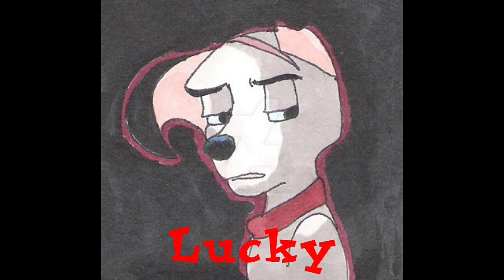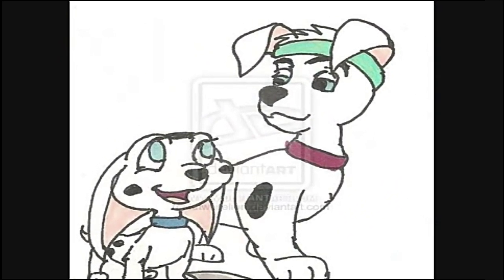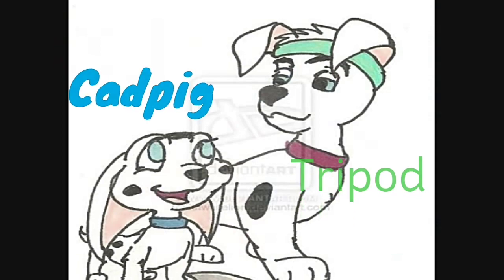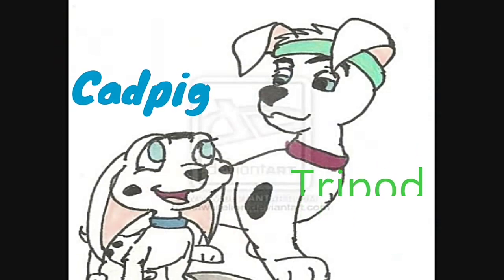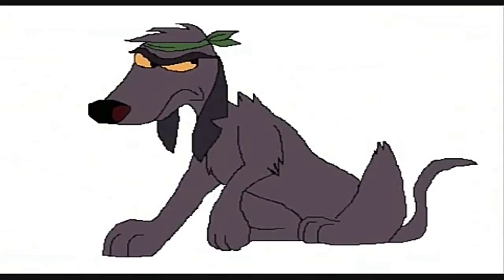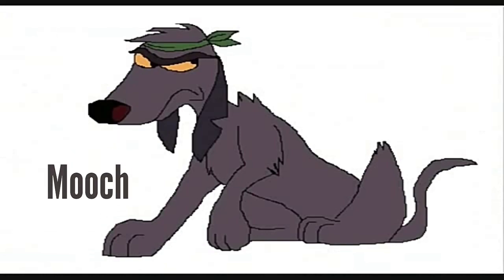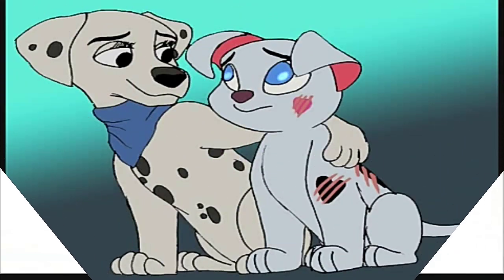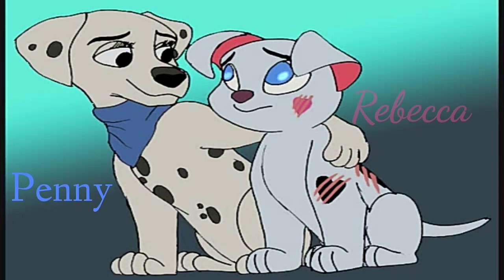DWoWC C1: Is it worth it?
Watch VidBew Plus! With no money to spend, the more you can watch!

Description: